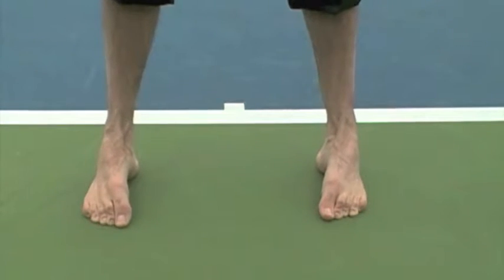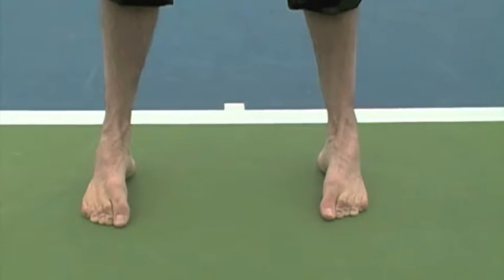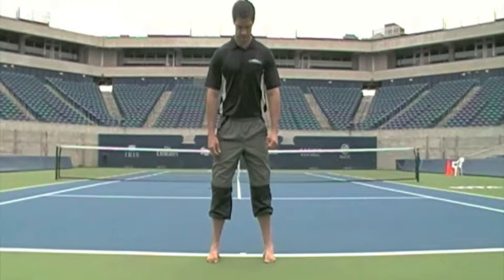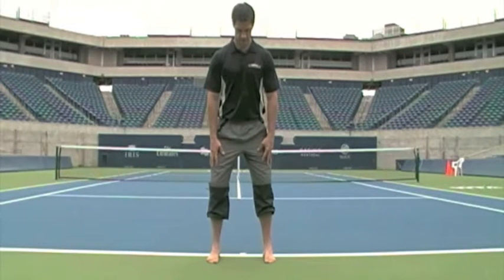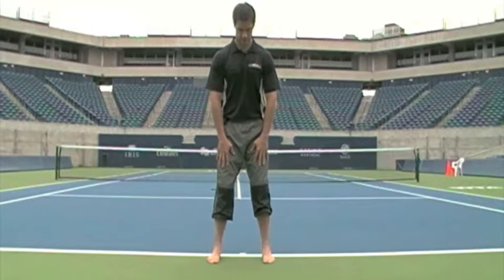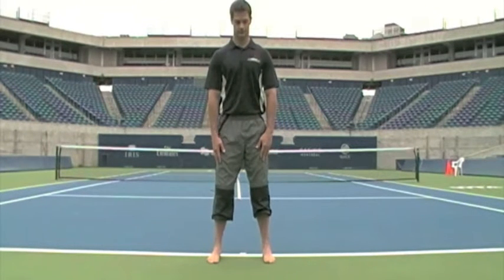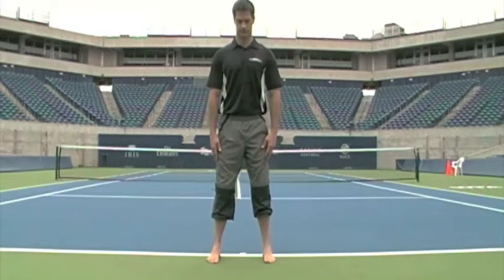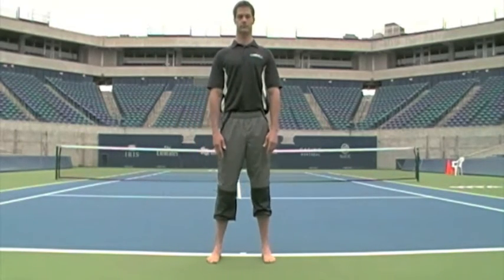Small Foot Drill